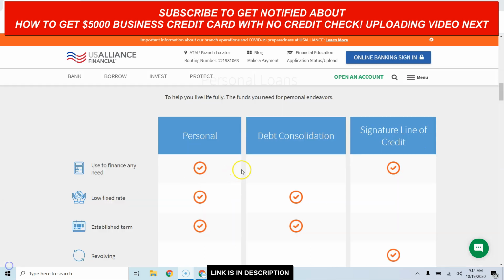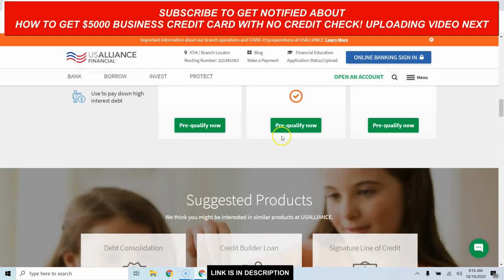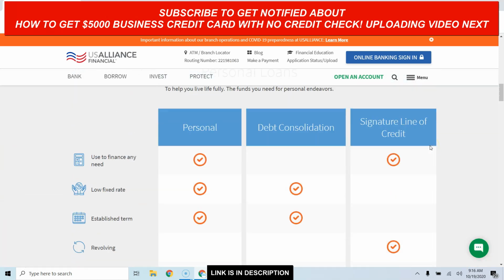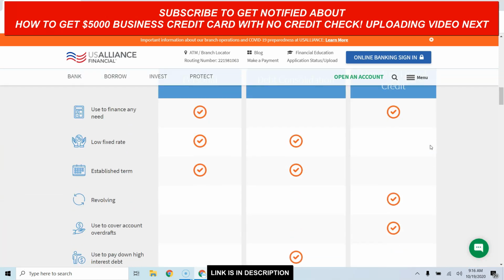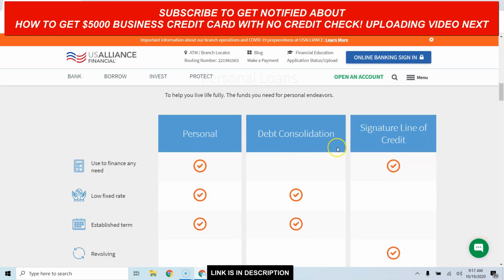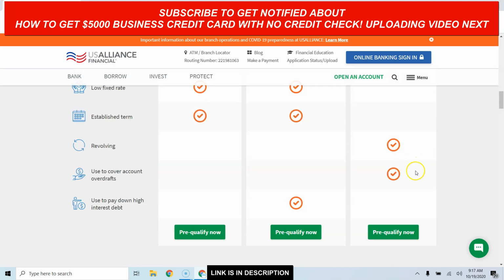Soft Pull Personal Loan and Line of Credit Review! US Alliance Financial! Side By Side Review!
Learn how to get Soft Pull Personal Loan and Line of Credit from US Alliance Financial. This video contains side by side comparison of all three loans & line of credit from US Alliance Financial Credit Union. Step By Step Guide!

How to Get $10,000 Business Credit Card With Soft Pull Only! Guaranteed Approval! 5 Star Processing
How to Get Approved For Mastercard With No Credit Check To Build Credit! Guaranteed! Grow Credit
How to get Iphone 12 For $6 Only! On Apple Card Installment! Step By Step Guide
How to Get $10,000 Line Of Credit With No Credit Check! Soft Pull By Oxygen Bank
How to Get $10,000 Secret Credit Card With No Credit Check! Soft Pull! Bank Mobile Card Review
Get $5000 Pandemic Loan Money! How to Apply Navy Federal Pandemic Relief Loan! Step By Step Guide!
$350 Bonus! 3% Cash Back! 0% APR! Best Credit Card Ever?! Amex Cash Magnet Credit Card Review
How to Get $2000 Credit Card With No Credit Check Guaranteed! Bad Credit OK! Shopping Cart Trick